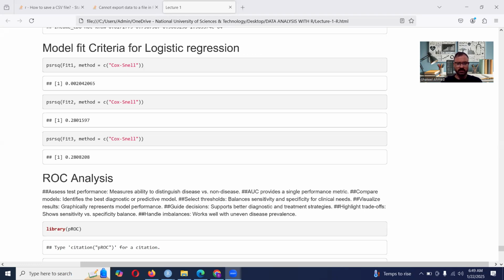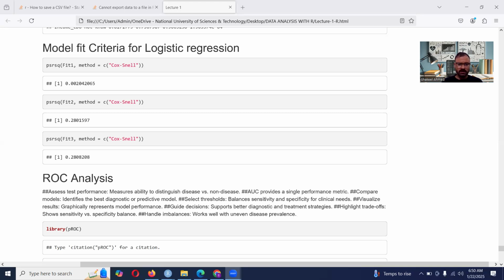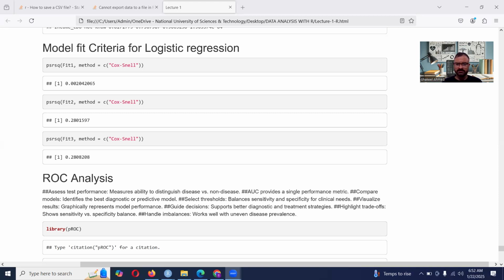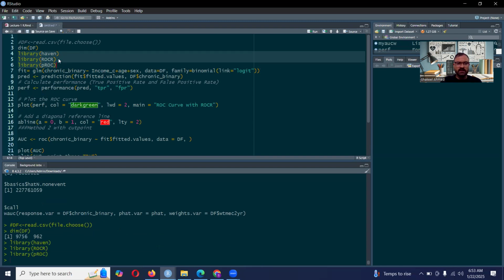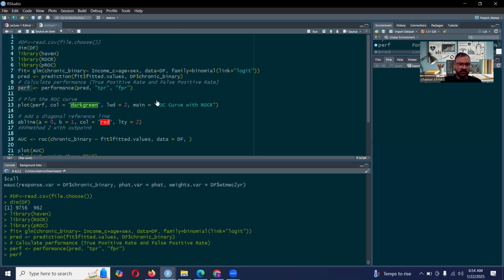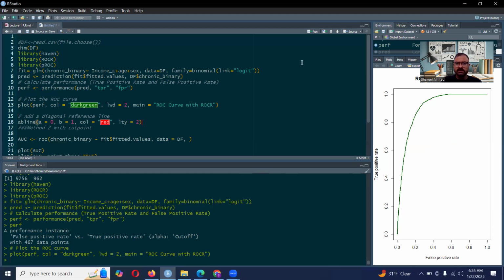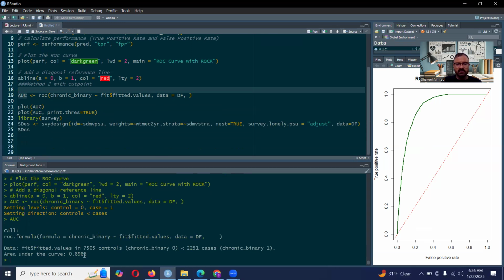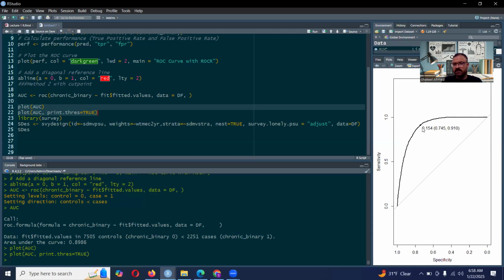ROC ANALYSIS: Computing Area Under the ROC Curve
How to evaluate performance of diagnostic models in R?
How to obtain area under ROC curve?
How to obtain a threshold for predicted probability in R?